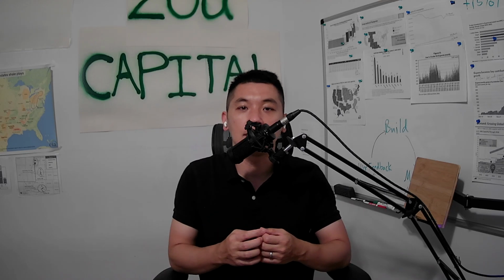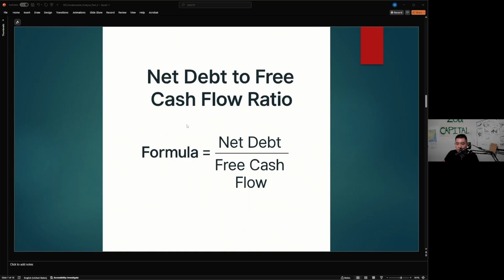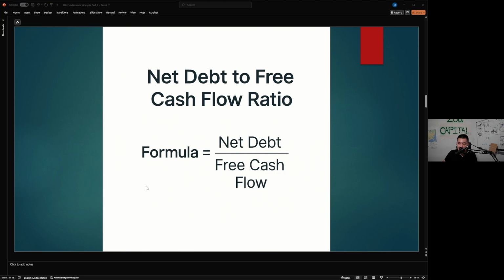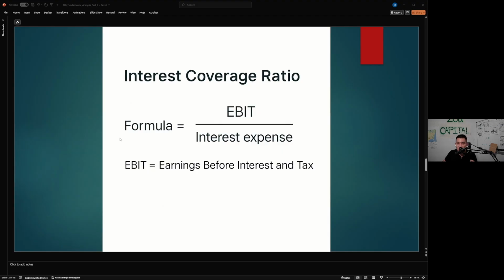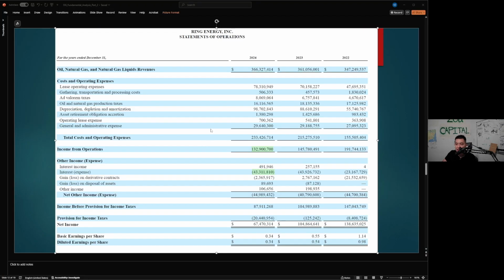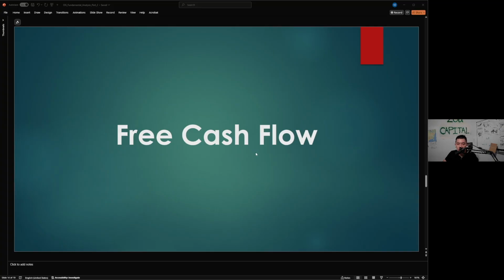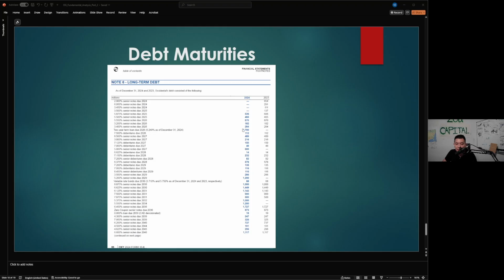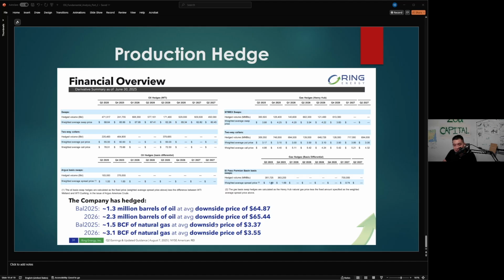Oil & Gas Company Fundamental Analysis Guide (Part 2) | From a Multi-Million Portfolio Manager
Learn how to analyze oil & gas stocks with key financial metrics like current ratio, net debt to free cash flow, net debt to PV-10, and free cash flow. In this video, we break down Ring Energy (REI) and Occidental Petroleum (OXY) as real-world examples for upstream oil & gas investing.

Welcome back, investors — this is Kevin! 👋
This is Part 2 of my step-by-step oil & gas company fundamental analysis guide. In this video, we dive into the financial statements of upstream oil & gas companies to uncover the key numbers that truly matter. While financials are backward-looking, they provide the foundation to model a company’s future potential.

• The two categories of financial metrics:
1. Health Metrics (Balance Sheet Strength)
• Current Ratio
• Leverage Ratios (Net Debt to Free Cash Flow, Net Debt to PV-10)
2. Business Profitability (Free Cash Flow)
• How to calculate and interpret:
• Current Ratio → short-term liquidity and ability to meet obligations
• Net Debt to Free Cash Flow → how many years to pay off debt using real cash flow
• Net Debt to PV-10 → debt relative to proved reserves value (industry-specific)
• Interest Coverage Ratio → ability to service debt interest obligations
• Free Cash Flow (FCF) → the true cash left over after essential expenses
• Case studies & examples using real numbers from Ring Energy (REI) and Occidental Petroleum (OXY).
• Additional Risk Factors:
• Debt Maturities → why upcoming loan deadlines matter for solvency
• Production Hedging → how hedging stabilizes cash flow but limits upside

• Strong health metrics = survive downturns, attract investors, and gain flexibility.
• Free cash flow = the real test of whether a company is creating shareholder value.
• Understanding debt and hedging strategies helps you assess risk vs reward in this volatile industry.
Chapters:
00:00 Introduction
01:00 Health Metrics: Current Ratio, Leverage Ratios, Interest Coverage Ratio
08:20 Business Profitability: Free Cash Flow
09:50 Additional Risk Factors: Debt Maturities, Production Hedging
12:26 Final Words, Like and Subscribe
📌 Next Up (Part 3): Company Valuation – calculating what a business is truly worth based on fundamentals.
🔖 Tags / Keywords
oil and gas investing, oil and gas stock analysis, upstream oil and gas, Ring Energy REI analysis, Occidental Petroleum OXY analysis, oil and gas fundamental analysis, oil and gas financial statements, current ratio explained, net debt to free cash flow, net debt to PV10, interest coverage ratio, free cash flow investing, oil and gas hedging strategy, debt maturity investing, balance sheet health oil and gas, intrinsic value oil stocks, energy sector investing